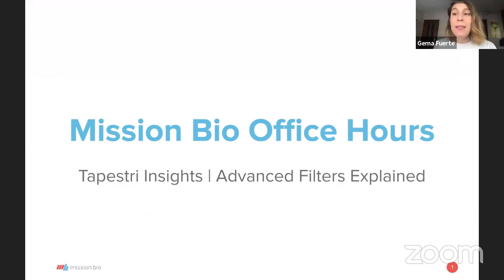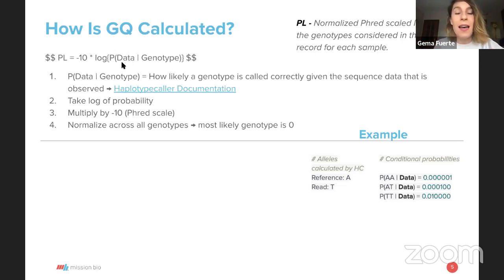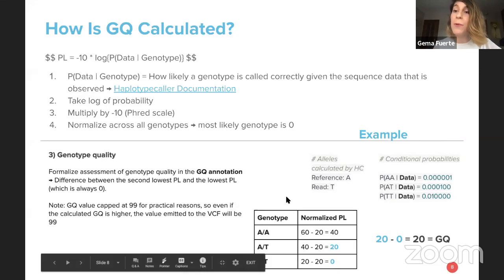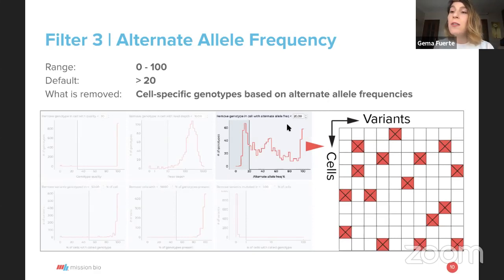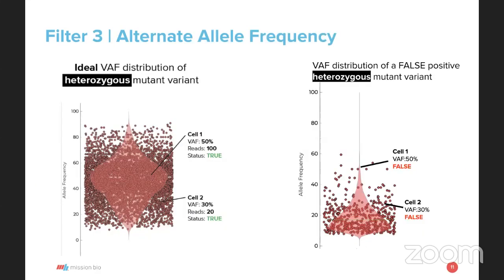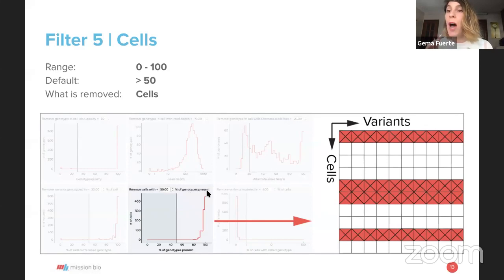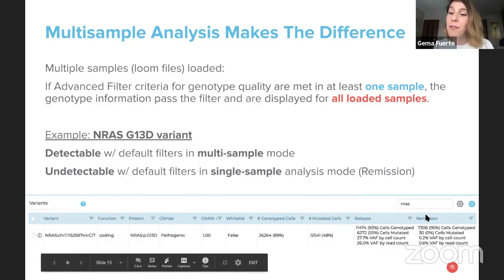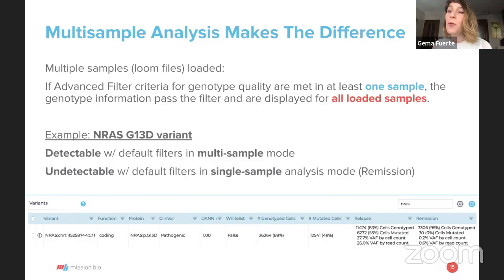Secondary data analysis part 3: explaining advanced filters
"In the last part of this three-part series, Dr. Gema Fuerte, from the Mission Bio support team, discusses secondary data analysis using the Tapestri Insights software and explains how the advanced filters are used to evaluate the following metrics:
- Genotype quality
- Read depth
- VAF for mutant GT calls
- Percentage of cells with GT present
- Percent of variants present in cells
- Percent of minor subpopulations
Part 3/3"